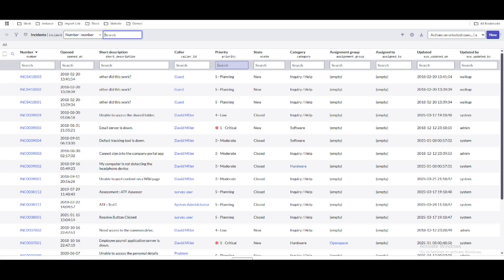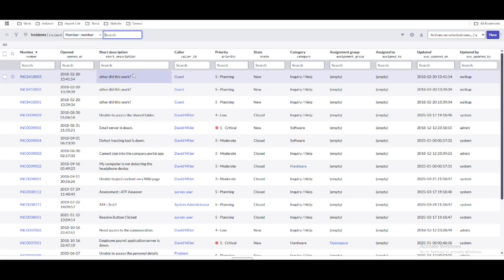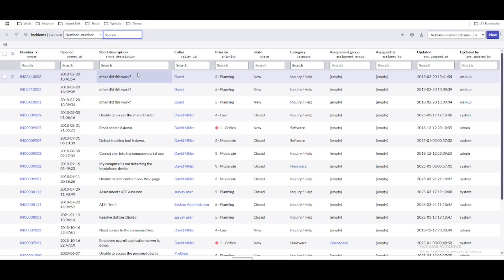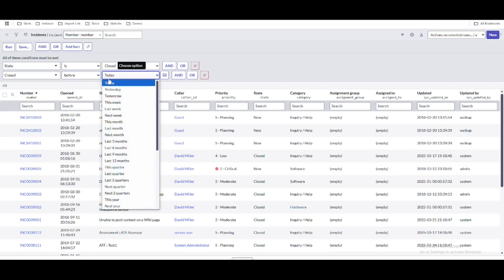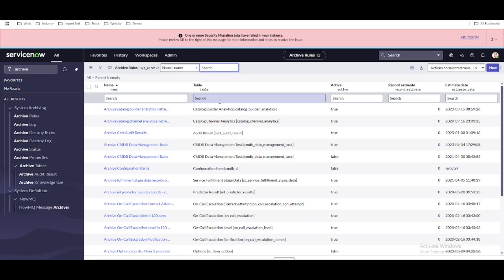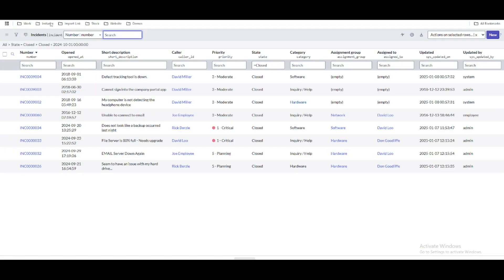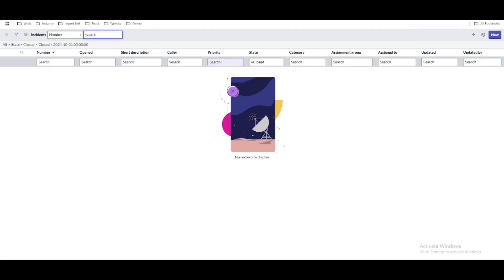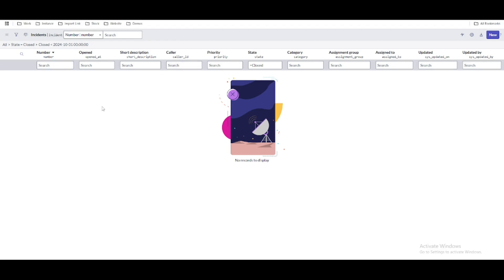Create an Archive rule in ServiceNow | Syatem Data Management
Create an Archive rule in ServiceNow